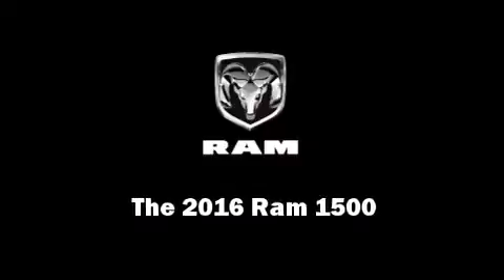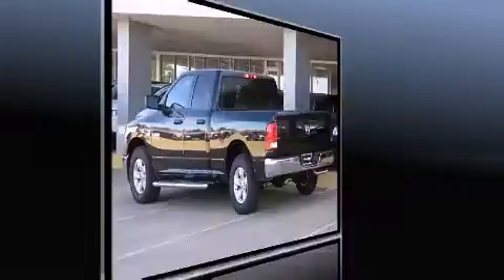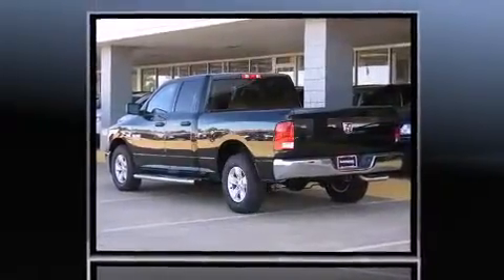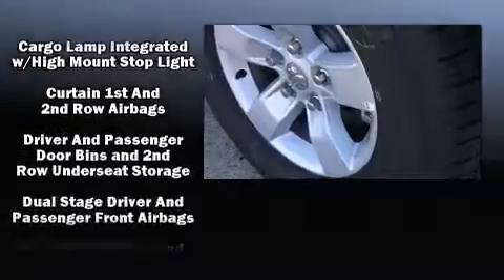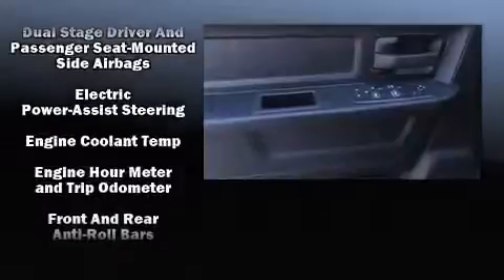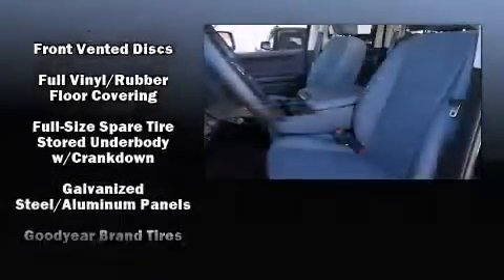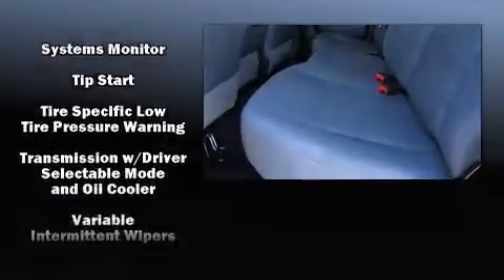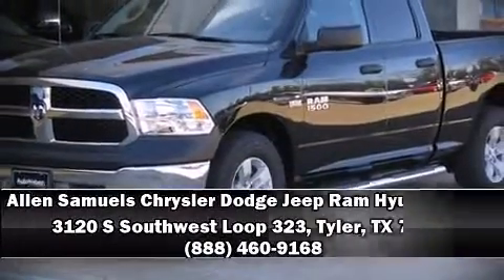2016 Ram 1500 Tradesman/Express in Tyler, TX 75701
3120 S Southwest Loop 323

Introducing the 2016 Ram 1500 This 4 door, 6 passenger truck offers the latest in technological innovation and style. Under the hood you'll find an 8 cylinder engine with more than 350 horsepower, and for added security, dynamic Stability Control supplements the drivetrain. All of the following features are included: a rear step bumper, a front bench seat, heated door mirrors, power windows, a trailer hitch, a bedliner, and air conditioning. Side curtain airbags deploy in extreme circumstances, shielding you and your passengers from collision forces. Our sales reps are extremely helpful & knowledgeable. They'll work with you to find the right vehicle at a price you can afford. Come on in and take a test drive!